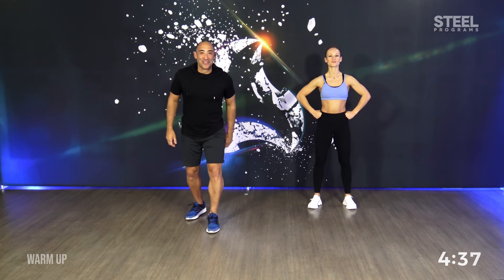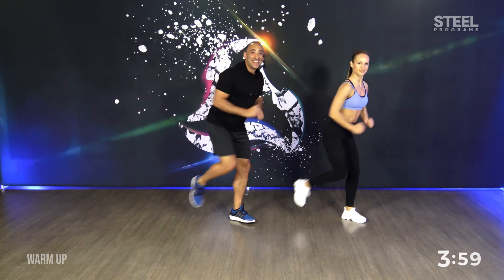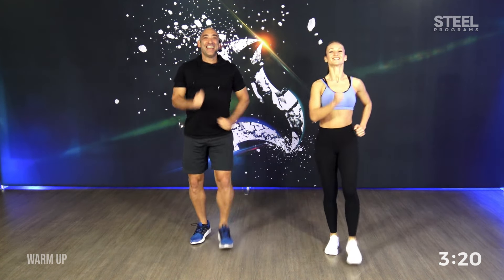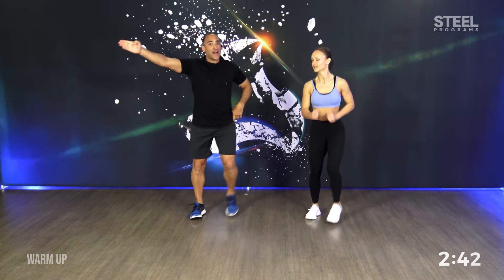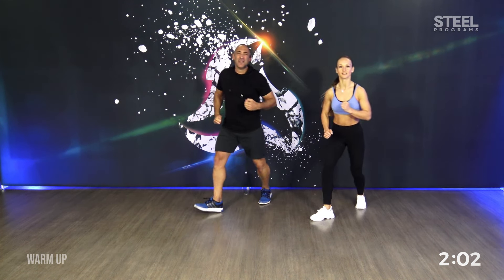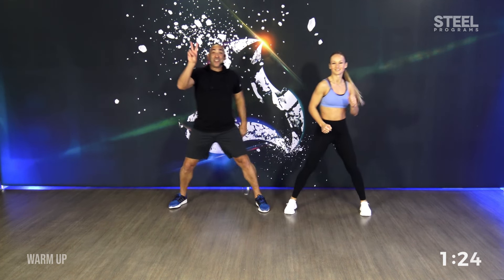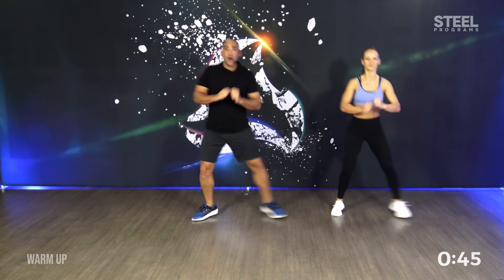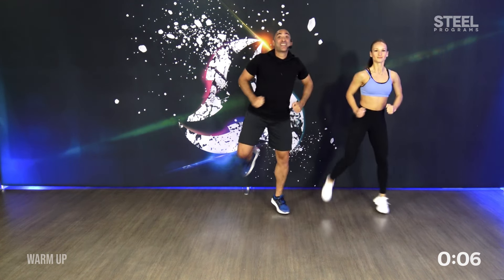STEEL Home Edition - TONING #50 (Warm Up)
Warm Up, it`s an ideal segment to start a STEEL TONING class. The Warm Up offers simple movements at a safe speed, allowing your body to gradually adapt to the work. Enjoy the warm up and get ready to start training.

Remember that you can create your list of segments and put together the class that you like the most.

STEEL PROGRAMS is an international fitness company, which develops products and services for all fitness lovers.

The best classes and tools that will allow you to develop incredible training sessions with REAL results in REAL time.

Our company is recognized worldwide and our products protect our STEELERS with a 100% legal tool, thanks to YES! Fitness Music.

Visit our Instagram page: @steelprogramsofficial